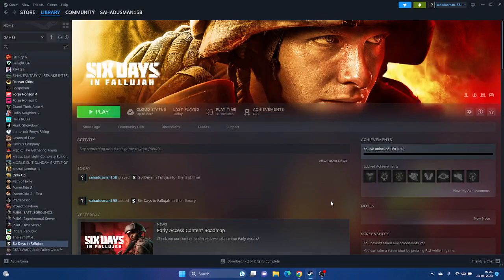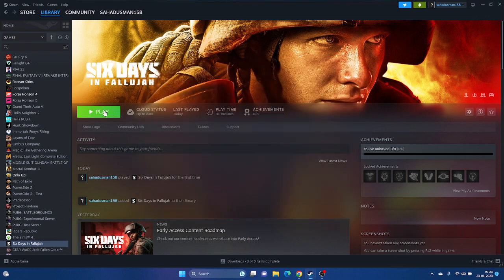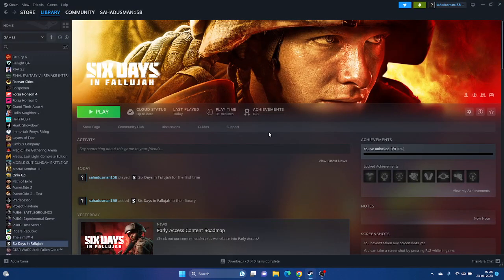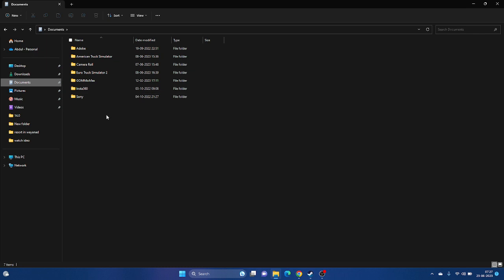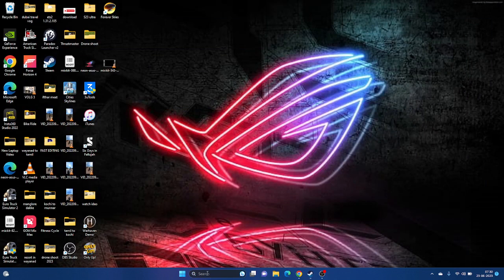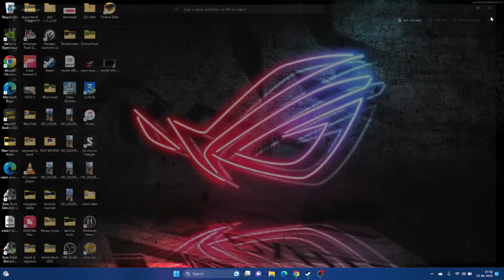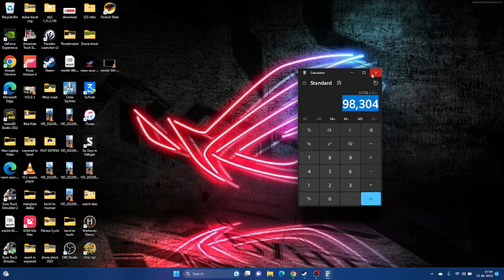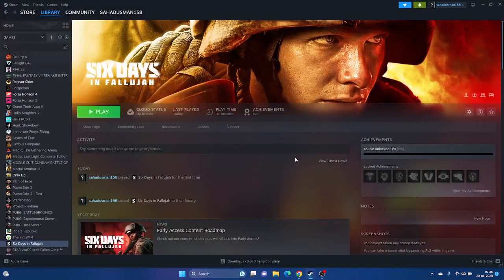How to Fix Six Days in Fallujah Crashing,Not Launching,Won't Launch,Freezing,Stuttering,FPS & Black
Six Days in Fallujah is the most recent game developed by the esteemed developer Highwire Games. Despite the game’s release, numerous players have reported issues such as crashing, lagging, and occasional black screens. Although the developer has been diligently issuing updates to address these concerns, it appears that not all the loopholes have been resolved yet. While awaiting a forthcoming update to rectify these issues comprehensively, we present the following recommended approaches to resolve in-game problems in Six Days in Fallujah.

CHAPTERS IN THIS VIDEO :
0:00-INTRO
0:42-RESTAR YOUR PC
1:15-VERIFY GAME FILES
2:21-LAUNCH THE GAME FROM INSTALATION FOLDER
3:09-RUN THE GAME AS ADMINISTRATOR
4:03-RUN THE GAME IN COMPATIBILITY MODE
4:32-PRESS ALT AND TAB FROM KEYBOARD WHILE LAUNCHING THE GAME
5:25-SET WINDOWS LANGUAGE TO ENGLISH
5:58-SET DATE,TIME AND TIME ZONE CORRECT
6:27-DELETE THE SAVED GAME FILES
6:56-ALLOW THE GAME TO WINDOWS SECURITY
8:10--UNPLUG ALL THE USB DEVICES FROM USB PORTS
9:10-PERFORM A CLEANBOOT
9:53-DISABLE THE STEAM OVERLAY
10:16-TYPE THESE COMMANDS IN LAUNCH OPTIONS
10:55-CLOSE OVERLAY AND OVERCLOCKING APPLICATIONS
11:50-RUN THE GAME ON DEDICATED GRAPHICS CARD
12:45-INCREASE VIRTUAL MEMORY
14:02-UPDATE WINDOWS
14:16-UPDATE GRAPHICS CARD MANUALLY
15:19-INSTALL VISUAL C++
15:27-UNINSTALL AND REINSTALL THE GAME
15:42-CONCLUSION

THIS VIDEO ALSO ANSWER FOLLOWING QUESTION :
How to Fix Six Days in Fallujah Crashing
How to Fix Six Days in Fallujah Won't Launch
How to Fix Six Days in Fallujah  Not Launching
How to Fix Six Days in Fallujah  Freezing
How to Fix Six Days in Fallujah  Stuttering
How to Fix Six Days in Fallujah  Black Screen
How to Fix Six Days in Fallujah  LOW FPS Drop
How to Fix Six Days in Fallujah Stuck on Loading Screen
How to Fix Six Days in Fallujah  Errors